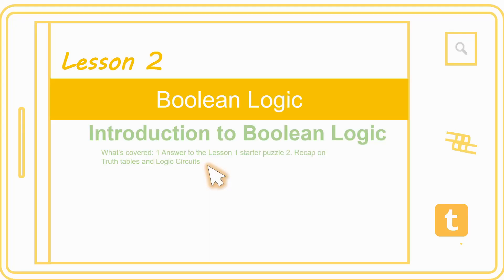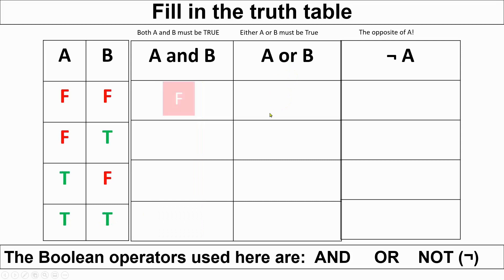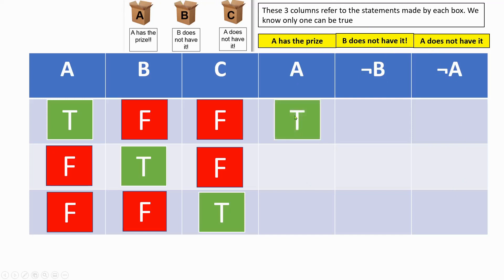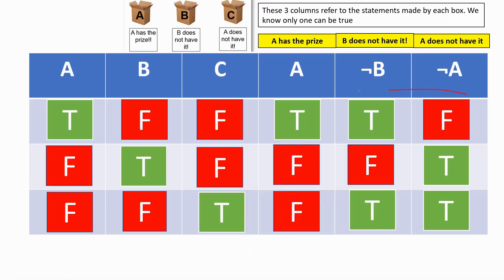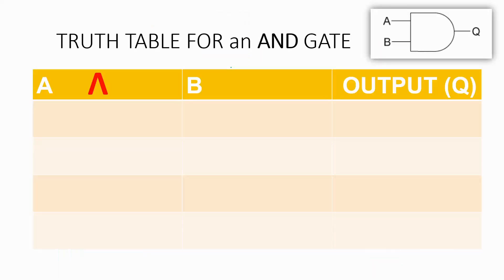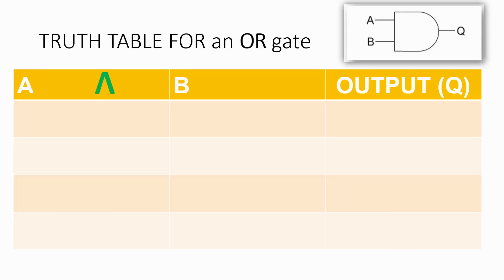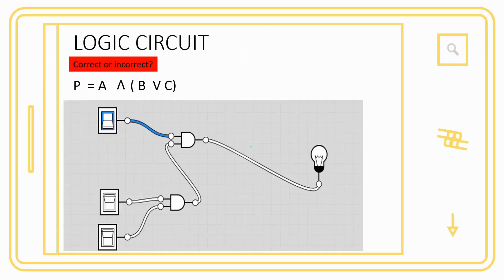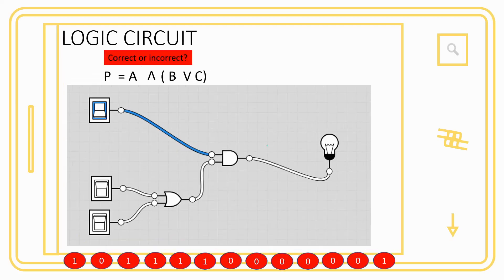2 - Puzzle solution and recap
In this video lesson we go through the answer to the elusive box puzzle! We solve it using Boolean logic and truth tables.